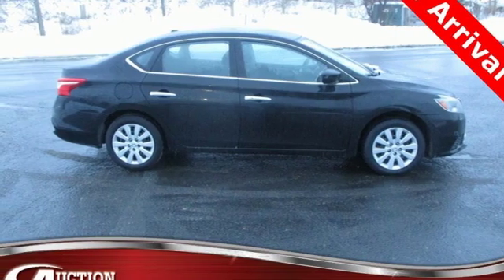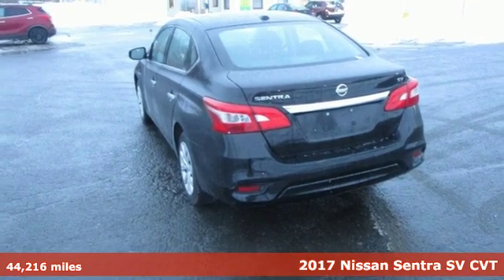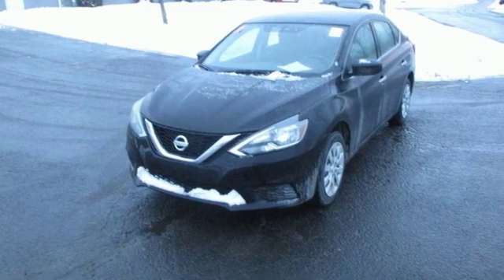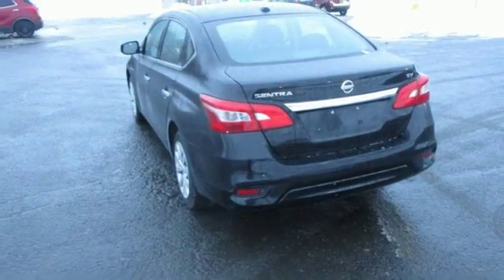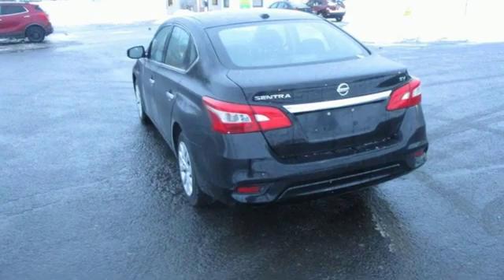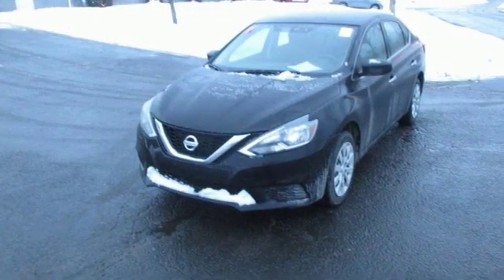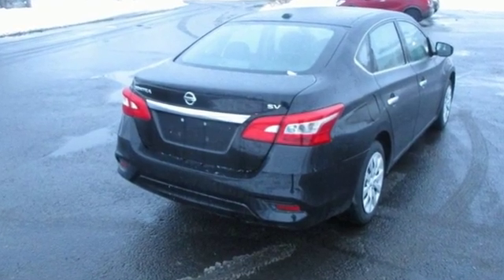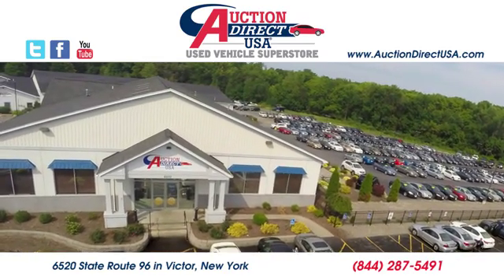2017 Nissan Sentra Rochester NY Victor, NY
Year: 2017
Make: Nissan
Model: Sentra
Trim: SV
Engine: 1.8L 4-Cylinder DOHC 16V
Transmission: CVT with Xtronic
Color: Black
Interior: Charcoal
Mileage: 44216
Stock #: VT34324
VIN: 3N1AB7AP8HY266325
CVT with Xtronic, charcoal Cloth.brbrPlease give us a call anytime at 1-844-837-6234 and one of our representatives will be glad to assist you with any questions you may have. Auction Direct USA prides itself with it's No Haggle atmosphere and please make sure to ask your associate about our 5 Day 500 Mile Buy Back Guarantee!! Feel free to bring in any trade-ins as we will provide a Free Appraisal on site. Even if you aren't buying a vehicle from Auction Direct USA we would purchase your vehicle. Come in today and see first hand how Auction Direct USA is revolutionizing the used car industry and making purchasing or selling your used vehicle as easy and stress free as possible!brbr29/37 City/Highway MPG

Address:
6520 State Route 96